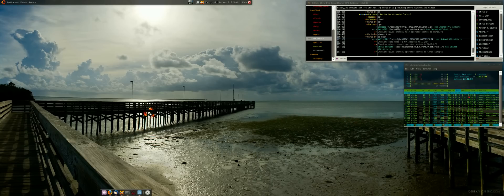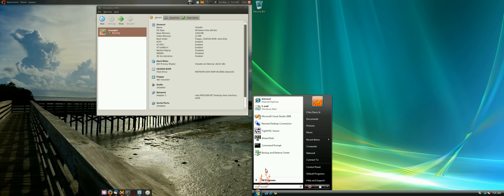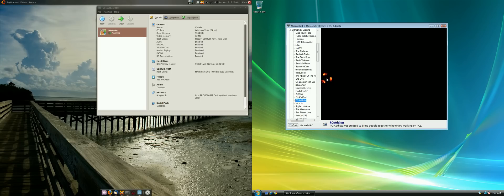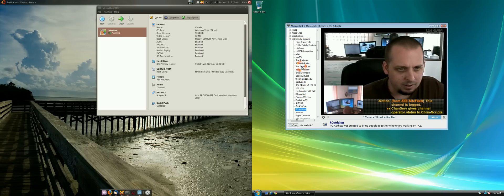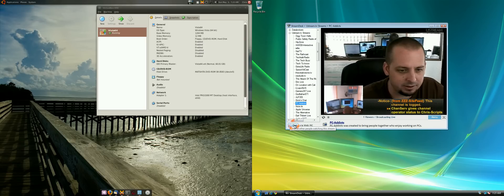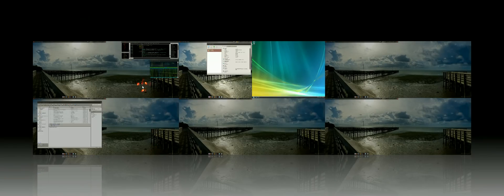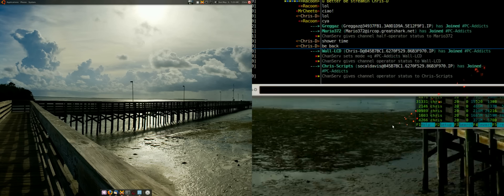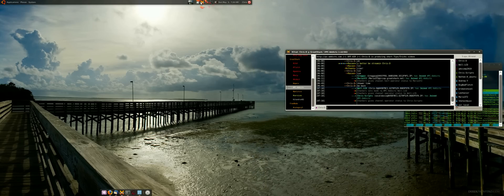StreamDesk - Streaming Application - Windows and Mac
Streamdesk - a lot of approved streamers bundled into one application.

Thank you MrCheeto for getting PC-Addicts in the application.